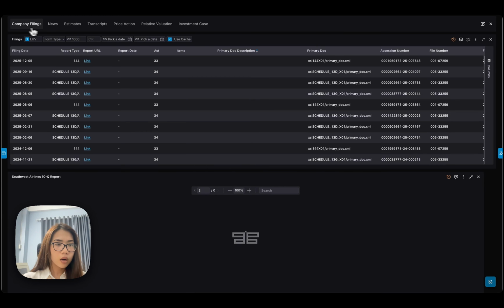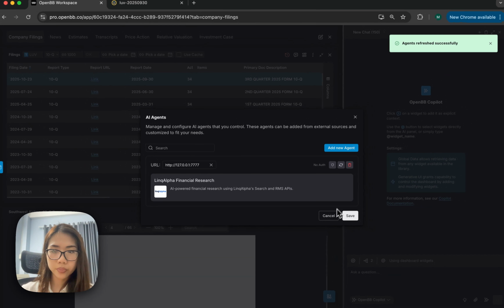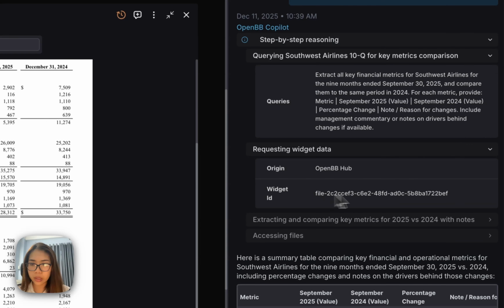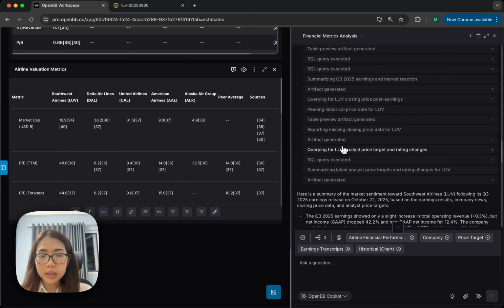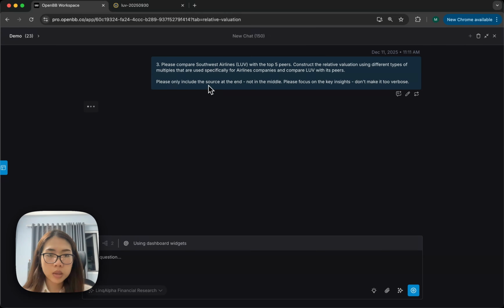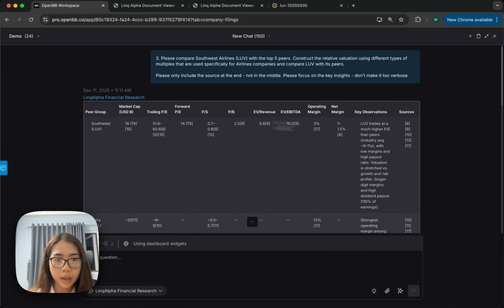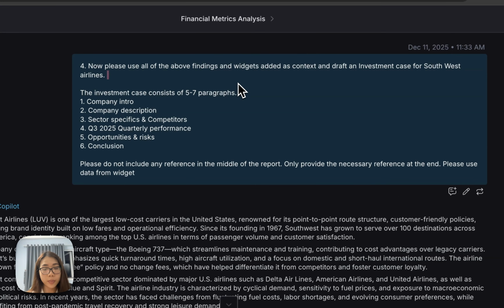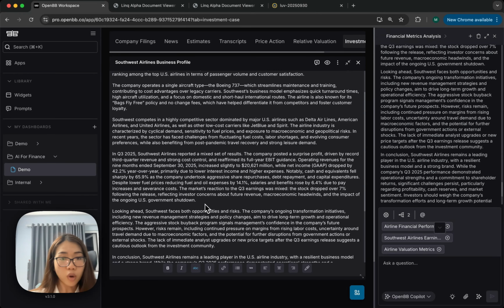Earnings Analysis with LinqAlpha's AI Agent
Minh Hoang, Head of Product at OpenBB, shows how research teams can automate investment workflows by combining OpenBB Workspace with LinqAlpha's specialized AI agents.

The workflow covers Southwest Airlines' Q3 2025 earnings and demonstrates how to:

- Extract key metrics from SEC filings
Pull financial performance data, YoY comparisons, and explanatory notes from a 66-page 10-Q using OpenBB Copilot, with full citation tracking to source documents.

- Analyze market sentiment​
Cross-reference filing data against news headlines, price movements, and analyst targets to gauge market reaction.

- Run peer comparisons
Use LinqAlpha agents to benchmark Southwest against top competitors using airline-specific valuation multiples, with transparent source verification.

- Draft investment cases
Synthesize findings from filings, news, and peer analysis into a structured investment thesis—ready to present to investment committees in minutes instead of hours.

The infrastructure runs on OpenBB Workspace, which handles data integration from multiple formats (PDFs, tables, unstructured datasets), custom dashboards, and secure agent deployment.

LinqAlpha connects as a specialized agent within the Workspace, processing earnings transcripts, SEC filings, and regulatory documents without requiring teams to switch between systems.

Each output becomes a reusable widget. Each prompt works across dozens of companies in the same sector. Every result includes citations to verify sources.